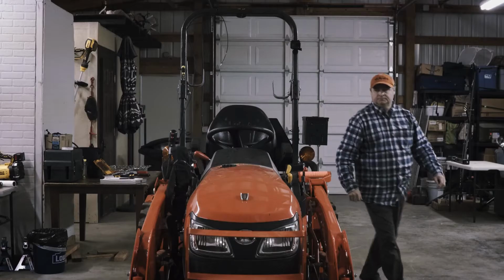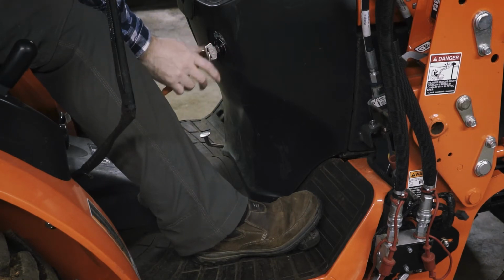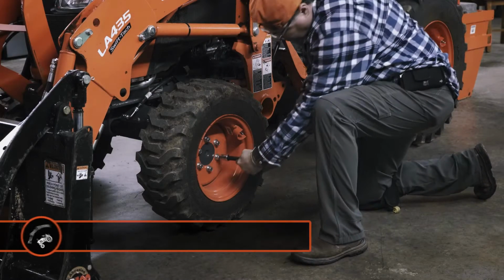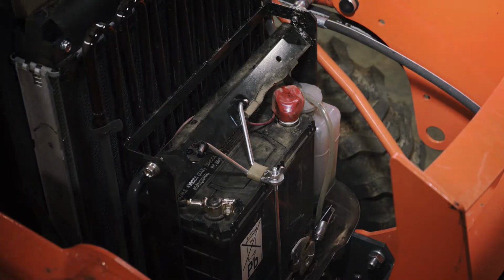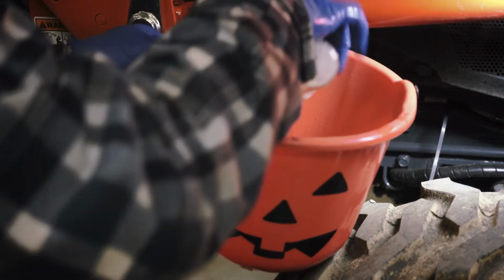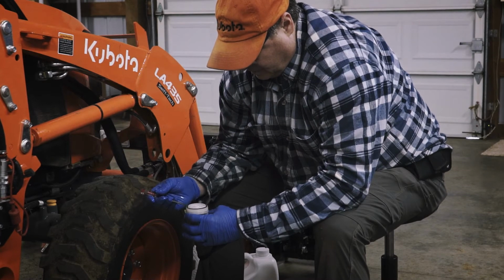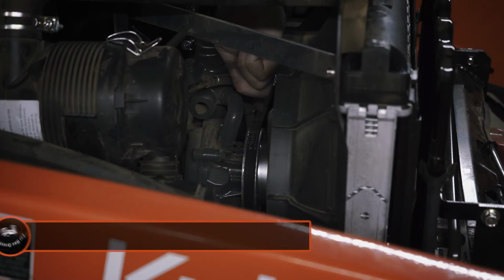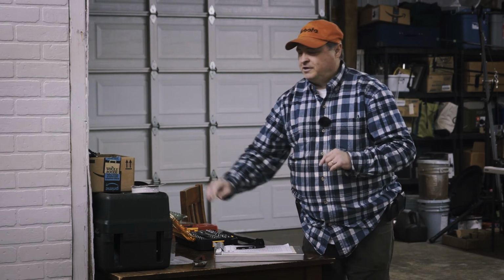B2601 & B2301 100 Hour Maintenance: Kubota compact tractor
100 Hour Maintenance on the Kubota B2601 and B2301 compact tractor. I do this maintenance by going down the owner's manual checklist. I also give some information on a Pale Horse Outdoors stickers giveaway.

Topics included:
B2301/B2601 Checking the Engine Start System
B2301/B2601 Lubricating Grease Fittings
B2301/B2601 Checking the Wheel Bolt Torque
B2301/B2601 Checking the Battery Condition
B2301/B2601 Cleaning the Air Cleaner Primary Element
B2301/B2601 Cleaning the Fuel Filter
B2301/B2601 Removing the B2601 Fuel Filter
B2301/B2601 Bleeding the Fuel System
B2301/B2601 Adjusting the Fan Belt Tension
B2301/B2601 Adjusting the Brake Pedal
B2301/B2601 Checking the Fuel Line